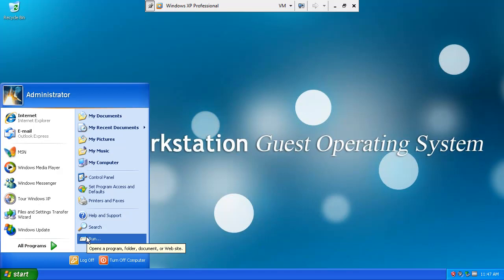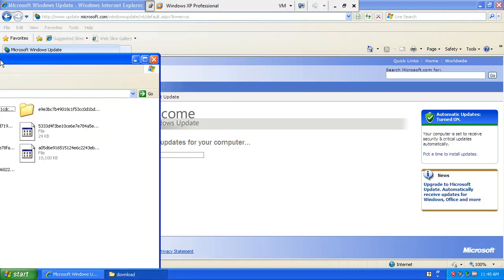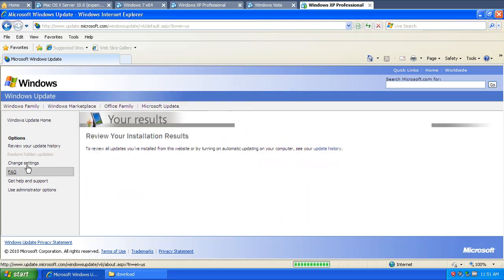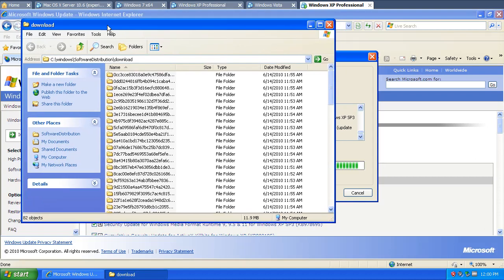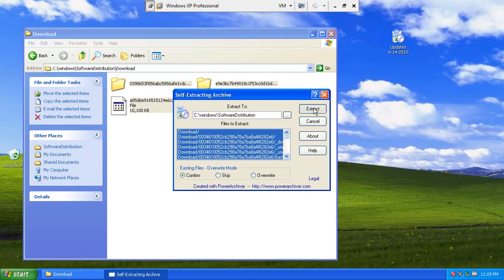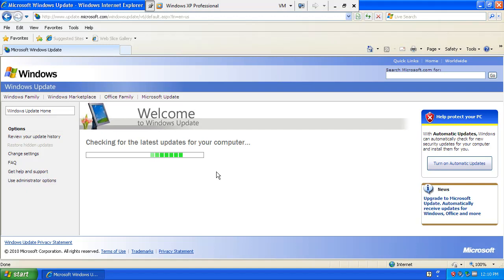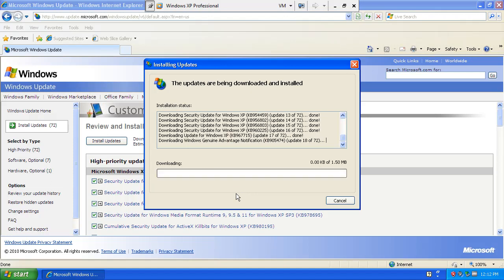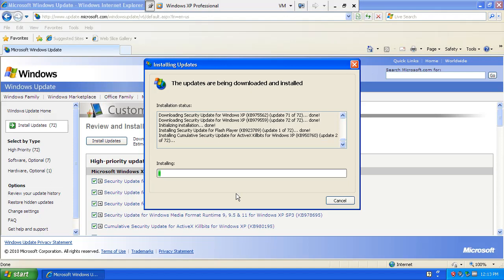A faster way to install Windows Updates on Windows XP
This video explains the process of installing updates faster on windows xp using the c:\windows\softwaredistribution\downloads method.